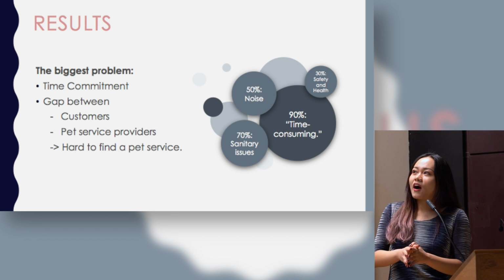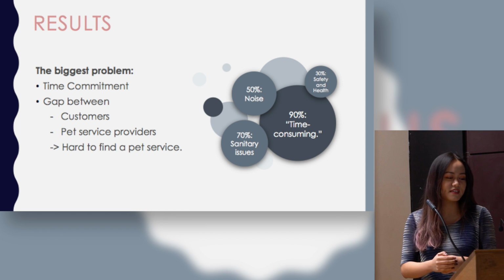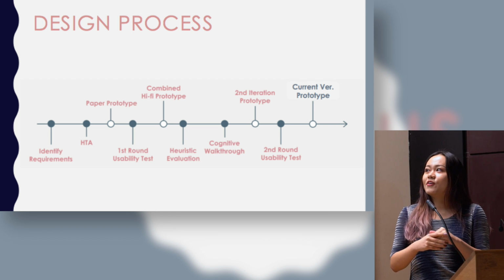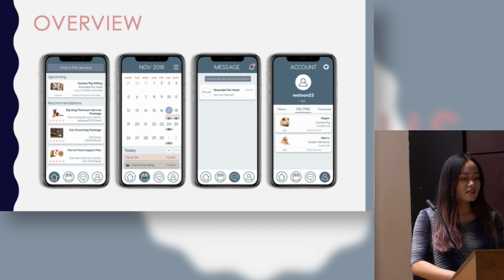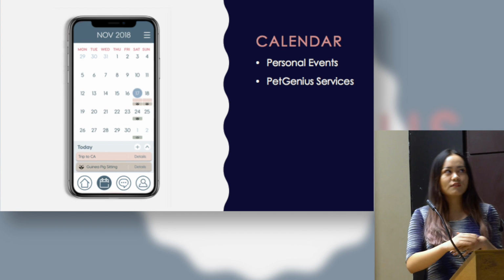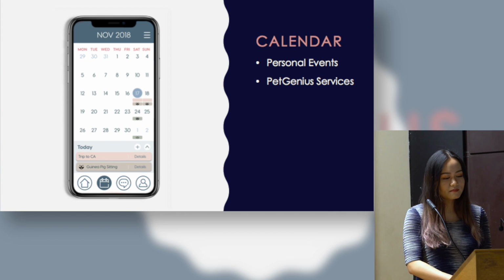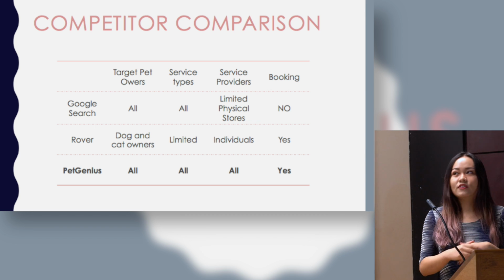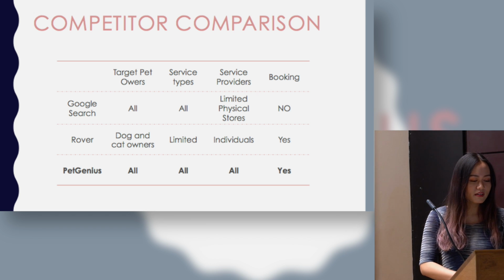TORCHI | Pet Genius (Student Presentation)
This term senior undergraduate students were asked to identify a problem space in the real world and then followed User Centered Design process to research this space, and iterate designs to address its problems. This project was a competitor in the IBM Student Design Competition.